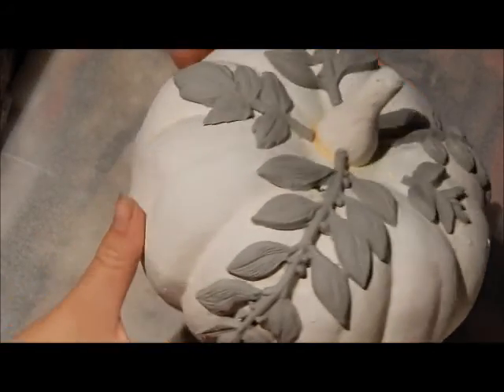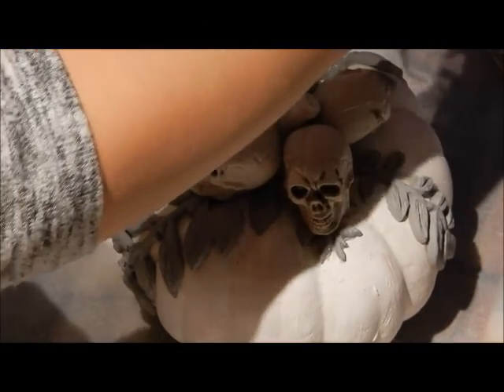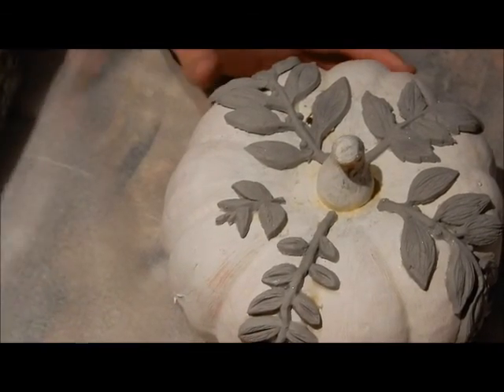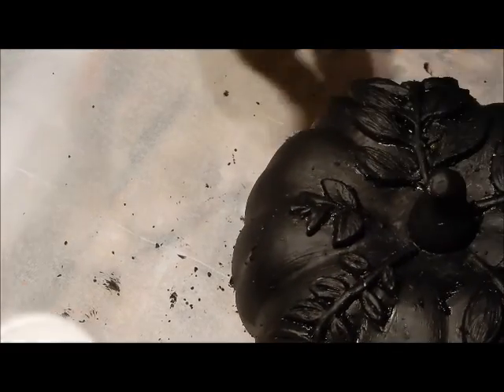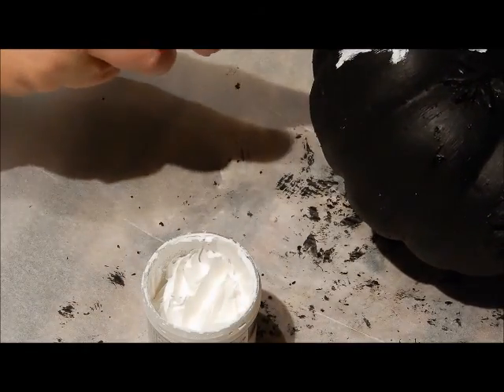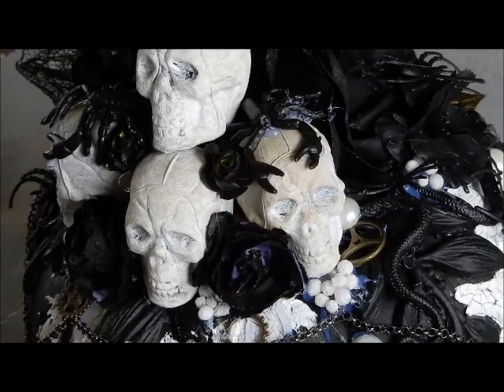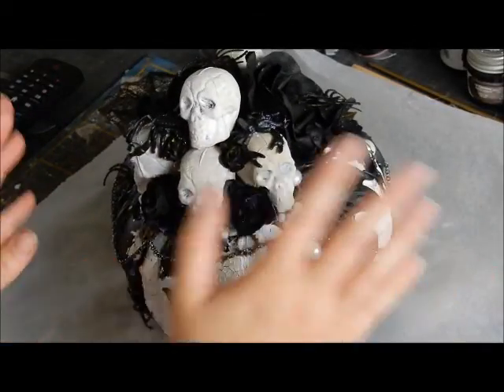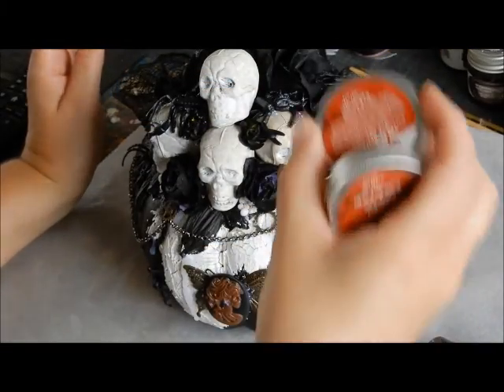mixed media halloween pumpkin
My halloween pumpkin in gothic style. I ve used different lindy's sprays, acrylic paints and waxes. I hope you enjoy!